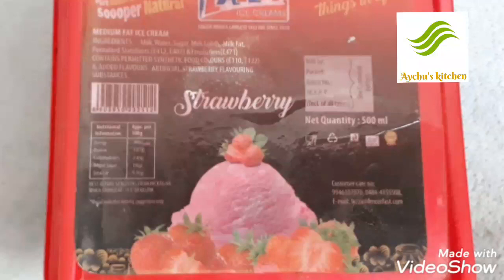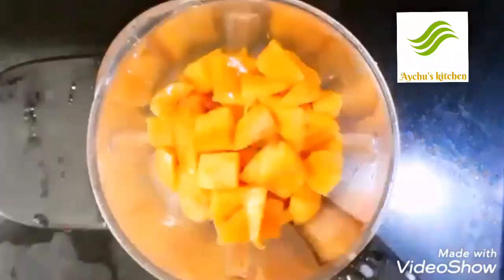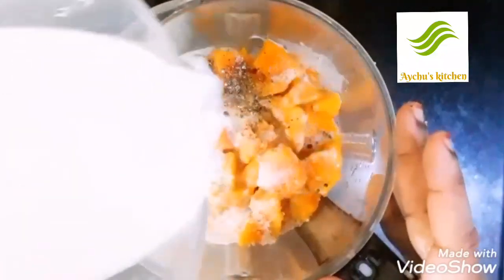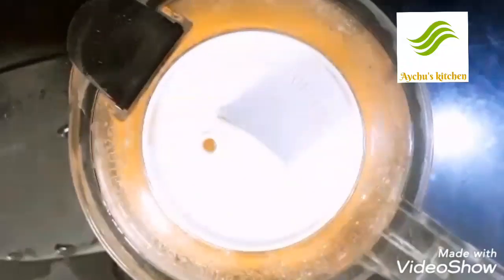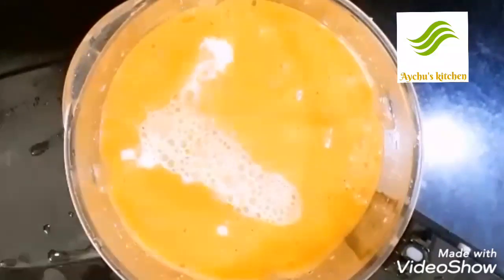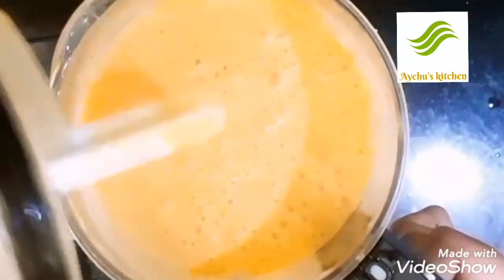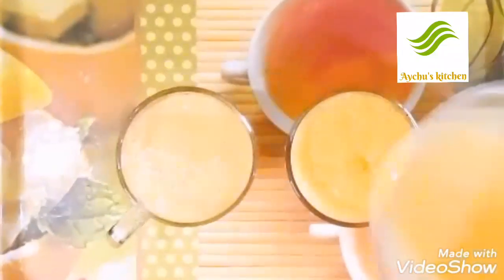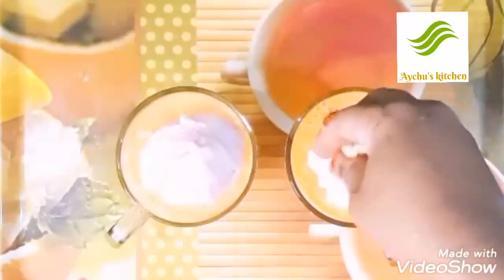മാങ്ങ കൊണ്ട് ഒരു കിടിലൻ മിൽക്ക് ഷേക്ക്‌ ||mango milkshake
Ingredients

Mango-2nos
Milk-1/2 litre
Sugar-3 tbsp
Cardamom powder-1/4 tsp
Ice-cream
Almonds